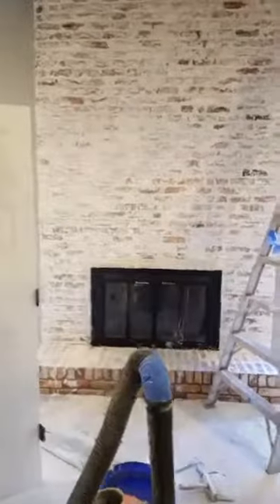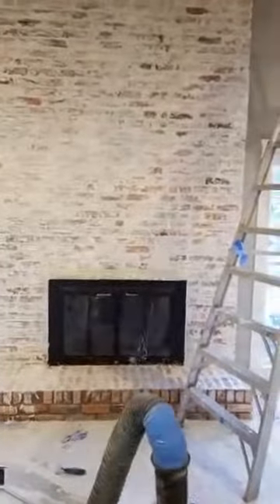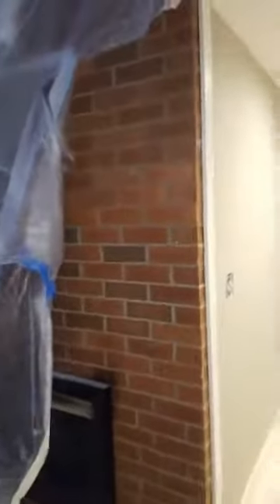German Smear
Owner of Brush Strokes Quality Painting shows a job that not many of us have heard of before.

Facebook: @BrushStrokesCSRA or Brush Strokes Quality Painting
Sapchat: @brushstrokesqp